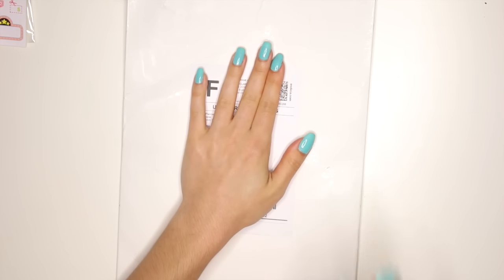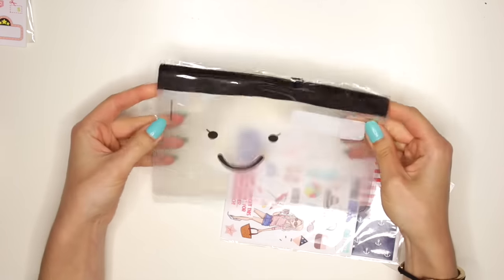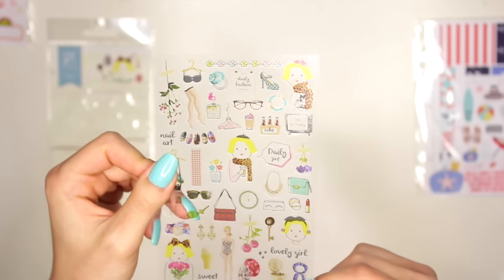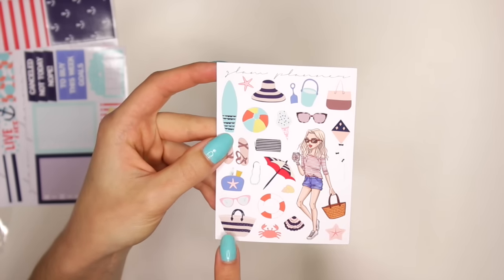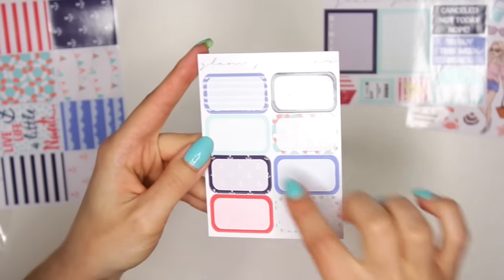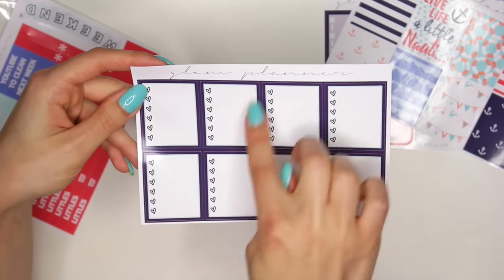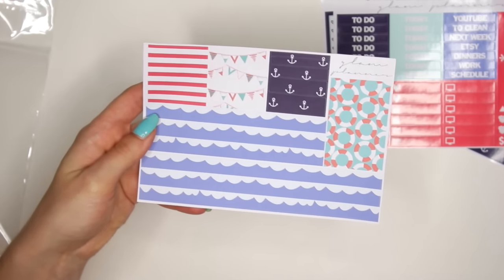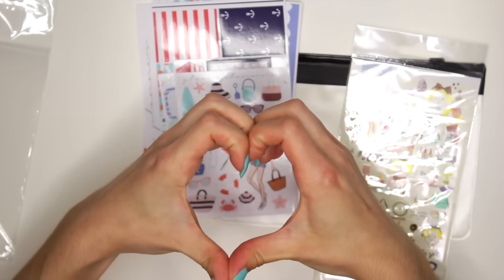Glam Planner Mystery Kit: JUNE UNBOXING , Monthly Unboxing, Monthly Mystery Subscription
♥ GOT MAIL? Send it to:
KarolinasKrafts
USA